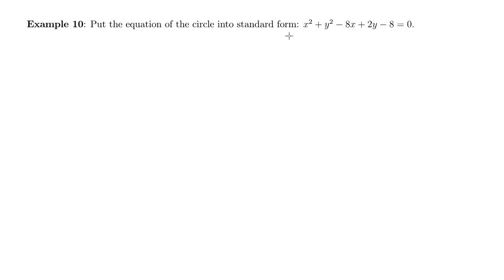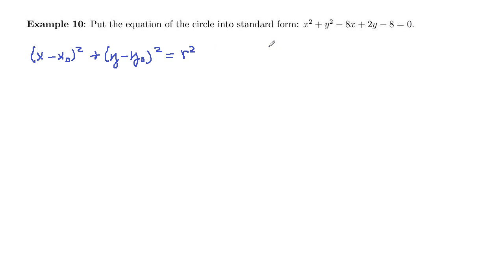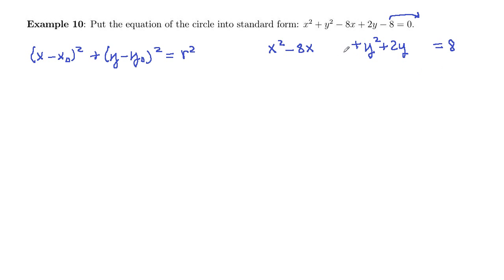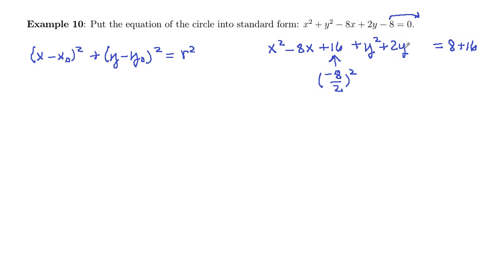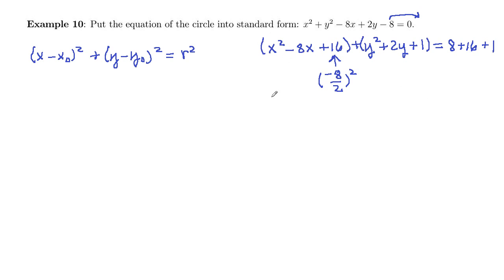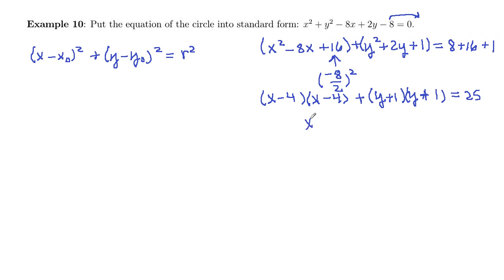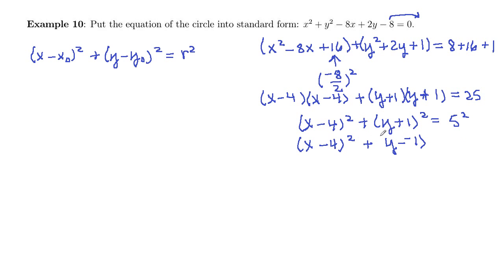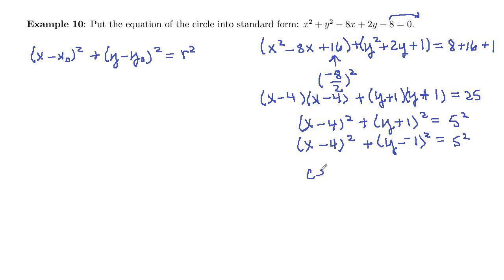Math 147 Section 0 Example 10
Equations of circles - completing the square